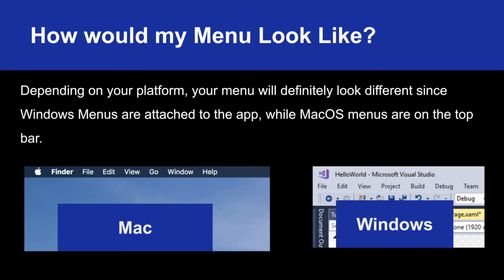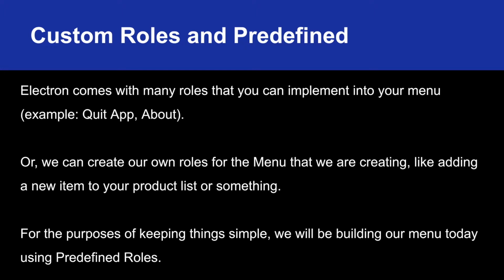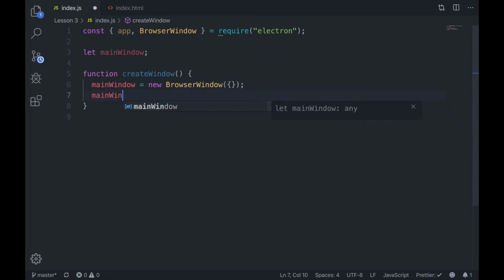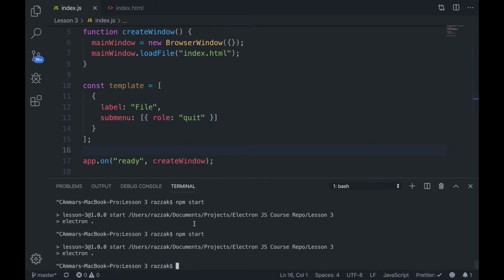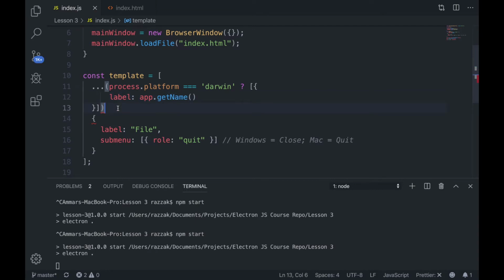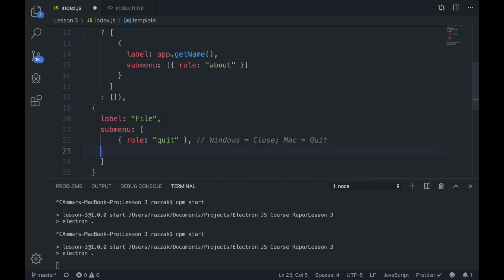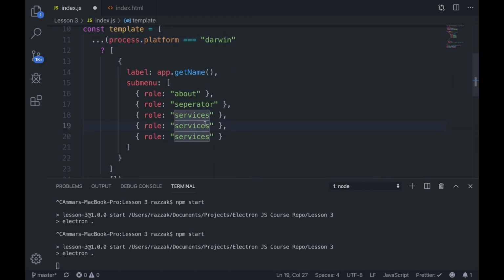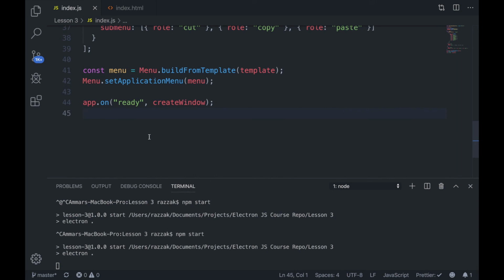Creating a Menu - Lesson 3 - Electron JS | Nano Education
In this lecture we create a menu in our sandbox of Electron JS. You will learn about the predefined roles available to us via Electron Package.

Visit nanoproductions2.netlify.com for resources to come